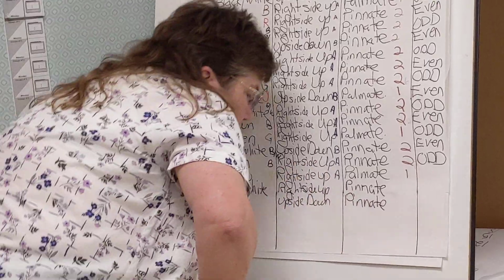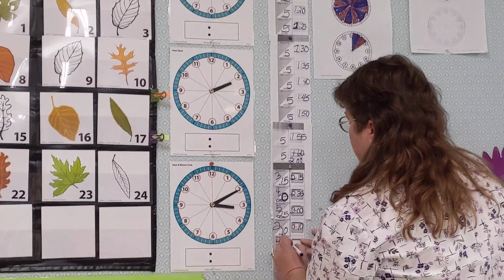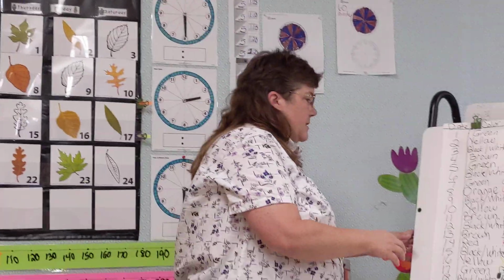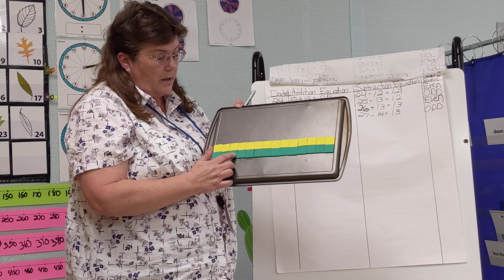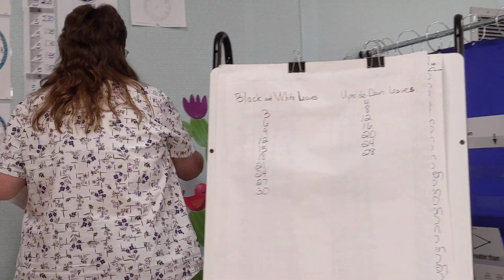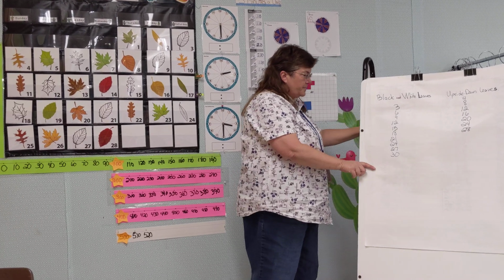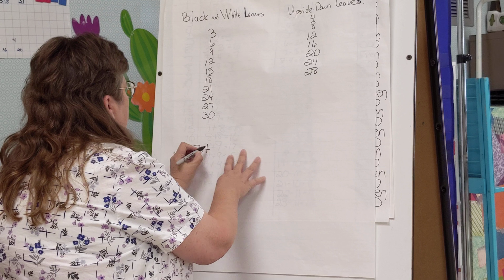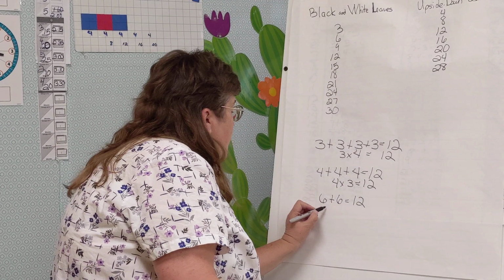Oct 28th, Number Corner.2nd grd.